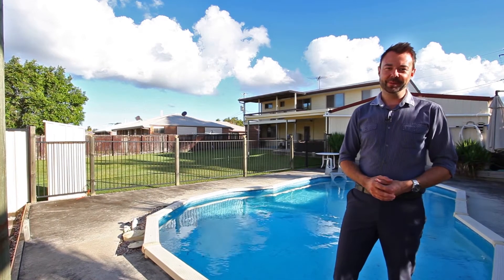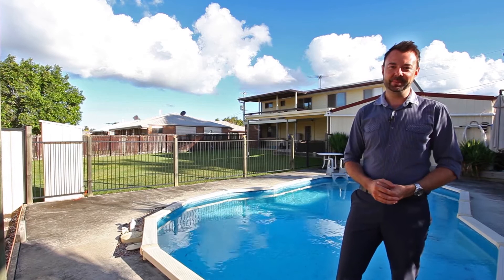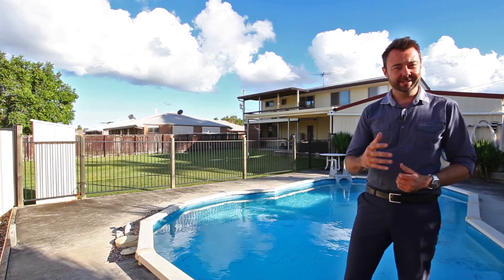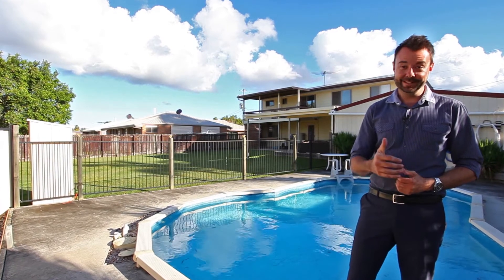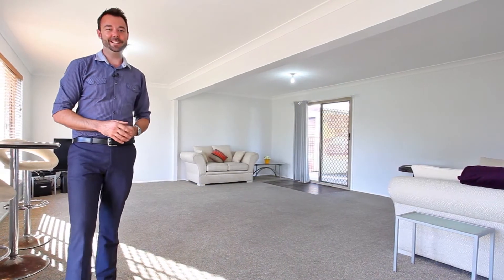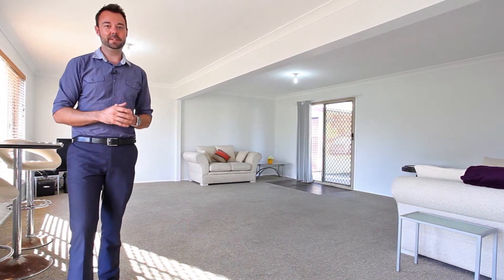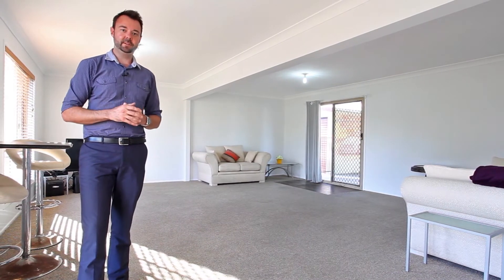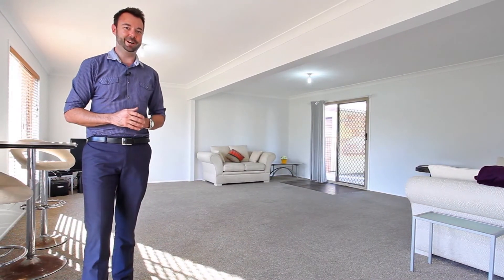40 Mirrabook St video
Fantastic family home in a quiet street on a large block.
Pool, entertainment area, shed and decks.
Call Adam Clark-Lynch to view today!